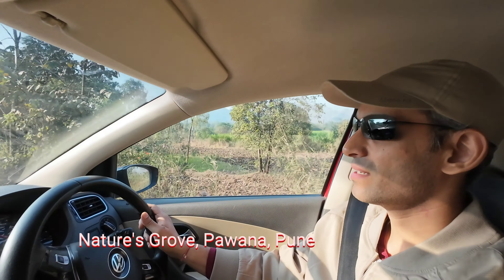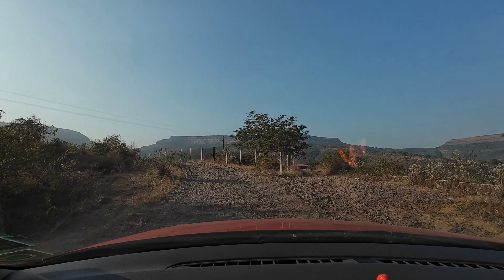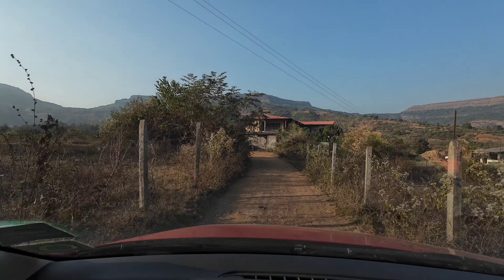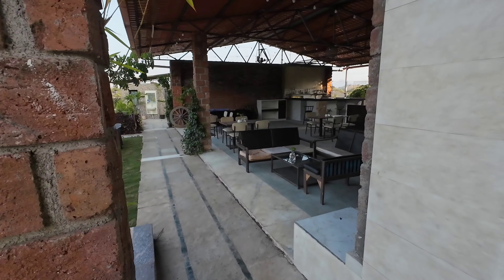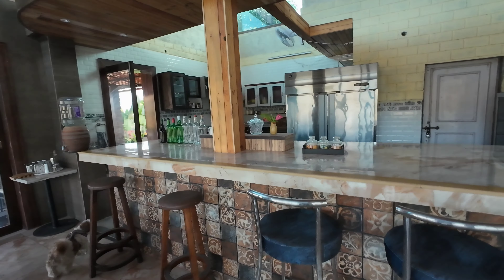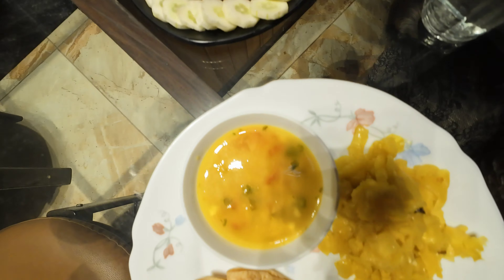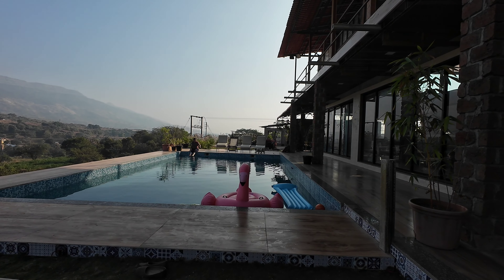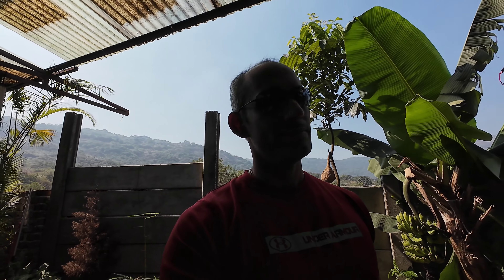The Nature's Grove, Pawana/Pavana | Around Pune | AirBnB | Near Mumbai, Lonavala AirBnB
Here is a link to the property.

The Nature's Grove is a quaint and luxurious villa, neat Pawana or Pavana Lake near Pune in Lonavala. It is a quick getaway for a weekend near Pune and Mumbai. Pawana Lake, Tikona fort, Lohgad Fort, and Visapur Fort are near the property.

In this video from The Road Journal, we look at this beautiful Airbnb near Pune, in Lonavala, situated near Pavana lake. You can certainly add this to your travel itinerary if you plan to travel to a quick weekend getaway near Pune or around Mumbai.